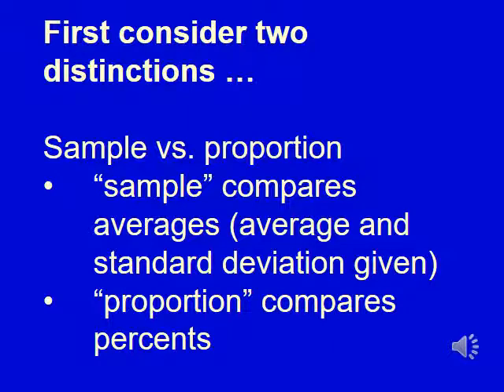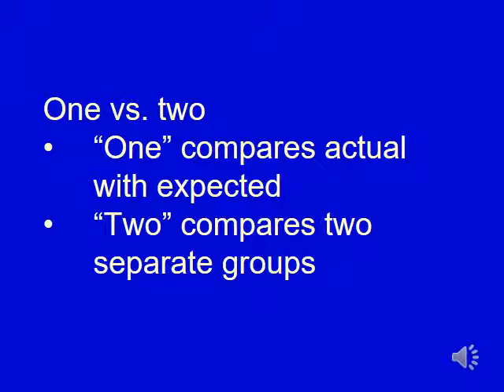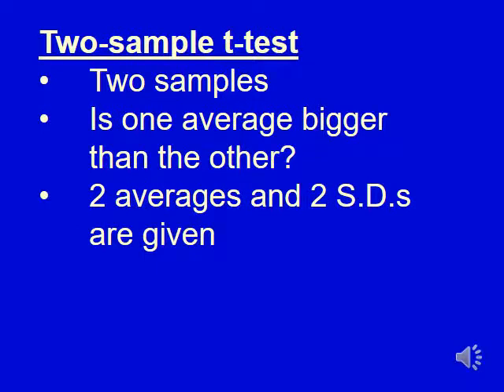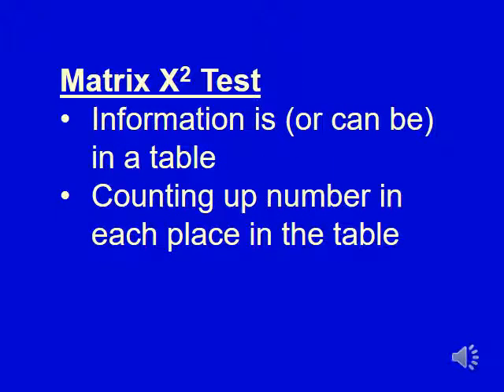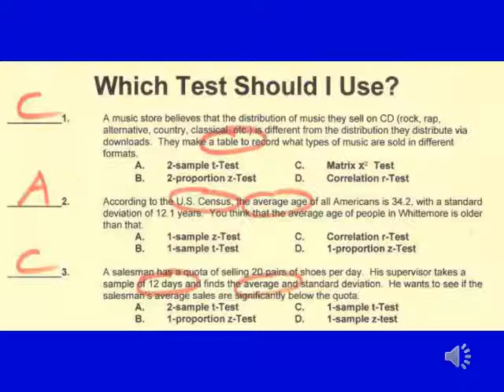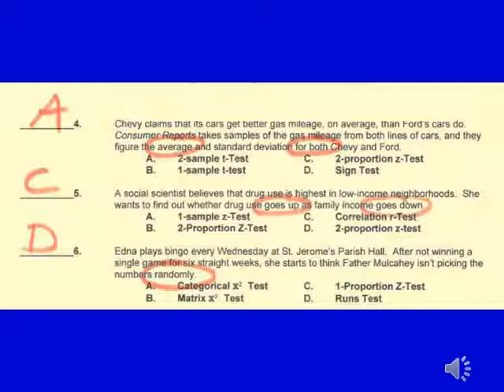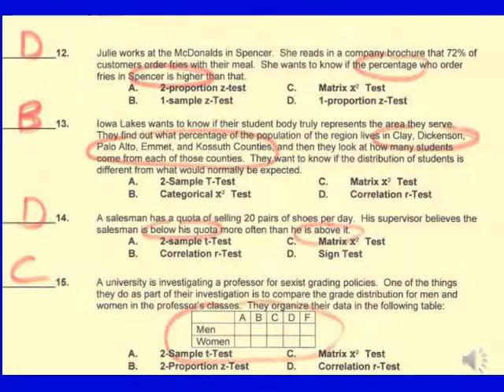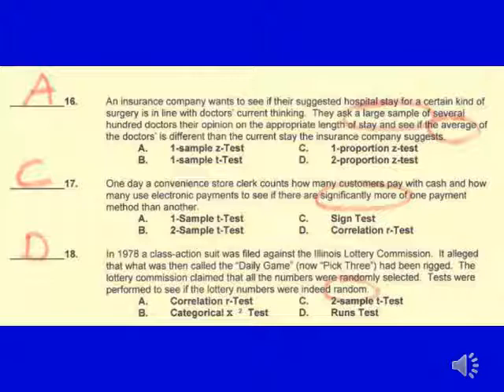Which Test Should I Use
ILCC Statistics
April 30 - Part 2 of 4